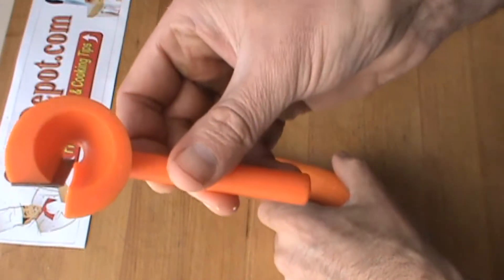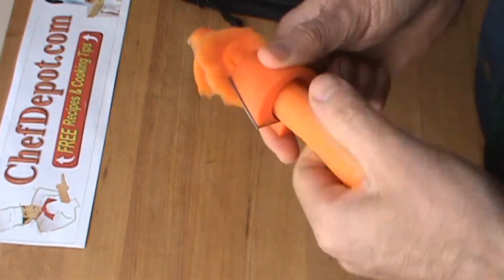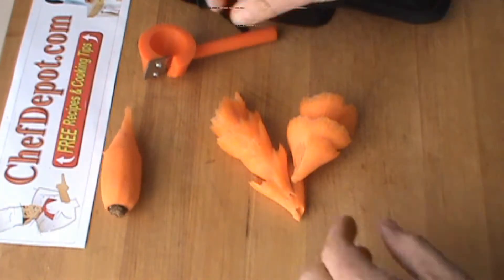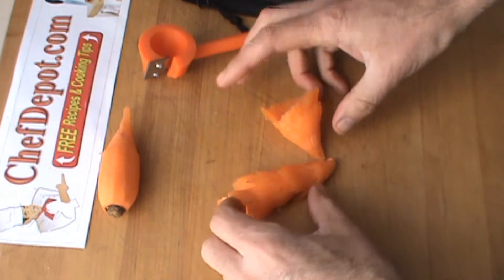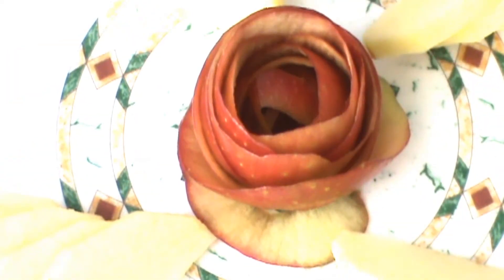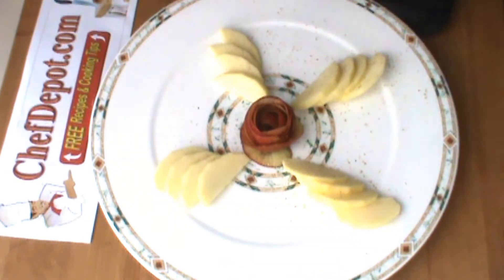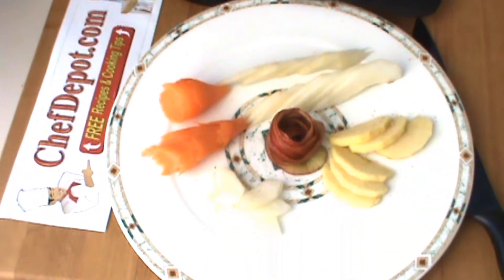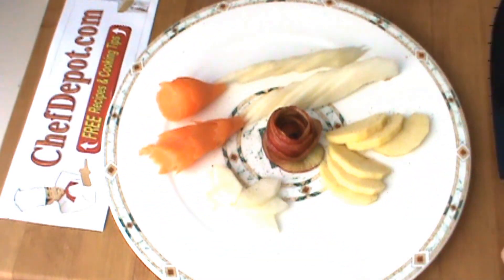fruit and vegetable designs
Food Garnishes and Fruit carving Tools, Carrot Curlers, Chef Tools, Knife reviews and Chopping Blocks in stock and available with fast shipping @